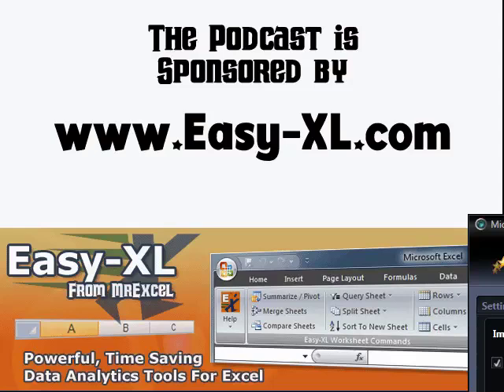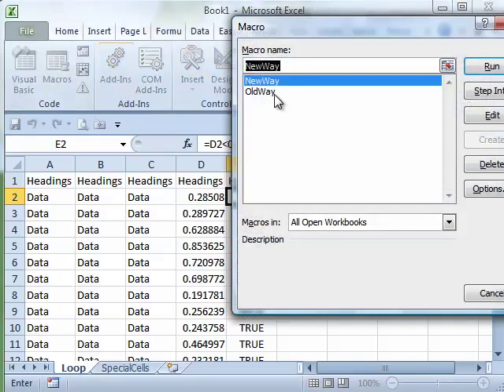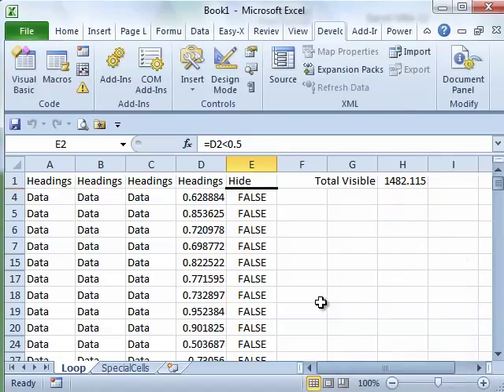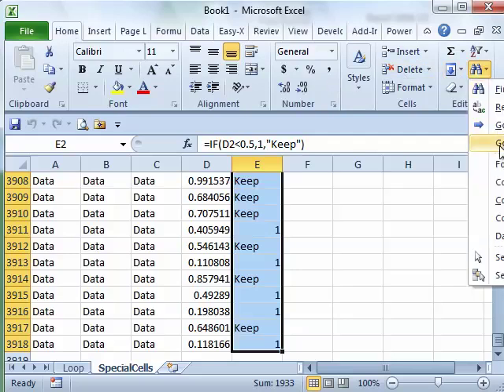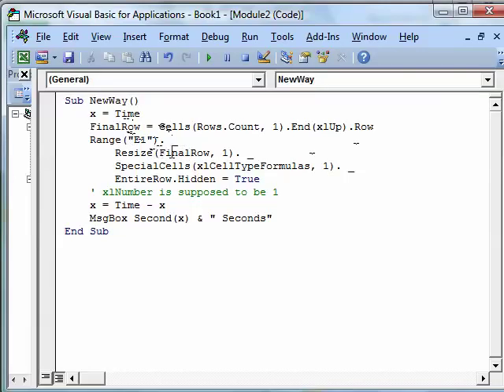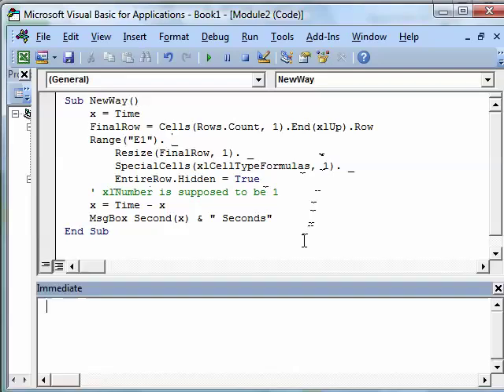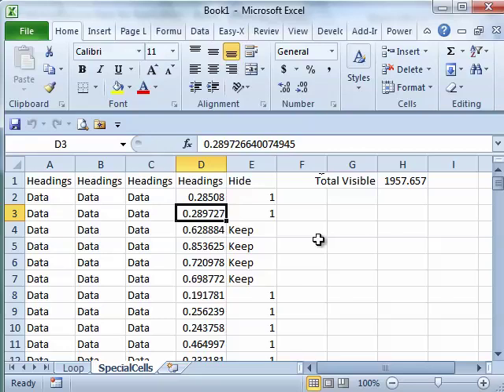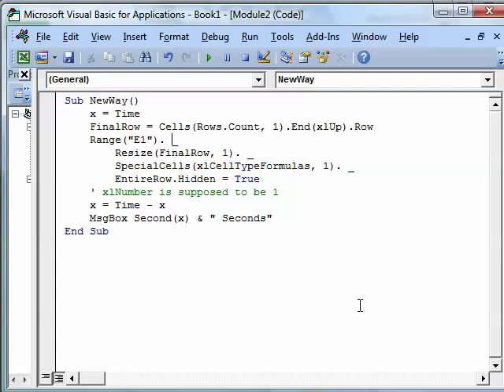Excel - Using Go To Special in an Excel Macro with Special Cells - Episode 1297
Microsoft Excel Tutorial: Using VBA for Go To Special Dialog.

Welcome to another episode of the MrExcel netcast. In this episode, we will be discussing VBA and Macros in Excel 2010, specifically the use of GoTo Special. This feature can greatly improve the efficiency of your macros, as we will see in the example we discuss today.

In chapter 12 of our VBA book, we cover filters and the use of GoTo Special. This feature came up in a recent seminar I attended, where a participant had a large dataset of 3900 rows. They had a formula in place to determine which rows to hide, but their macro was taking a significant amount of time to run. We will take a look at their original macro and see how we can improve it using GoTo Special.

The original macro used a loop to go through each row and check a specific column for a certain value. If the value was true, the row would be hidden. This process was taking 12 seconds to run, and in some cases, even minutes. By utilizing GoTo Special, we were able to significantly reduce the run time of the macro. In fact, the new macro was able to complete the task in just one second, a 12 to 1 improvement.

GoTo Special is a powerful tool in Excel, but it is often overlooked by many users. In VBA, the equivalent function is Special Cells, which allows us to specify certain criteria for the cells we want to select. In this case, we were able to use Special Cells to only select the numeric cells, making our macro much more efficient.

One thing to note is that the help file for this function suggests using a defined constant, but in our case, using the actual number 1 was more effective. This is a great example of how defined constants can sometimes cause more headaches than they solve. In fact, the Macro Recorder even uses the number 1 instead of the defined constant, showing that even the creators of the program know that the constant is not functioning correctly.

In conclusion, GoTo Special is a valuable tool in Excel and VBA that can greatly improve the efficiency of your macros. By using this feature, we were able to significantly reduce the run time of our macro and complete the task in just one second.

Table of Contents:
(00:00) Excel VBA GoTo Special
(00:14) Using GoTo Special to hide rows
(00:25) Writing a simple Macro
(00:35) Comparing OldWay and NewWay
(00:55) Running the OldWay
(01:05) Calculations and repainting the screen
(01:15) The OldWay took 12 seconds
(01:25) Using GoTo Special in VBA
(02:02) The NewWay
(02:58) Using defined constants
(03:47) Turning on the Macro Recorder
(04:03) Running the NewWay
(04:20) GoTo Special in VBA
(04:41) Clicking Like really helps the algorithm

This video answers these common search terms:
Chapter 12
Developer
Excel VBA
Filters
Formulas
GoTo Special
Hide rows
Macro
Macro Recorder
Special cells
Speed up Excel
xlNumber

Today, in Episode #1297, Bill looks at the 'Go To Special' Dialog as he shows us how to leverage the Special Cells property to quickly select all rows to hide or delete, using VBA in Microsoft Excel.